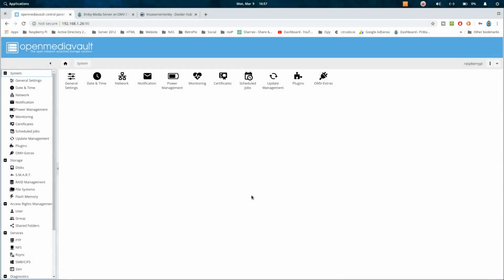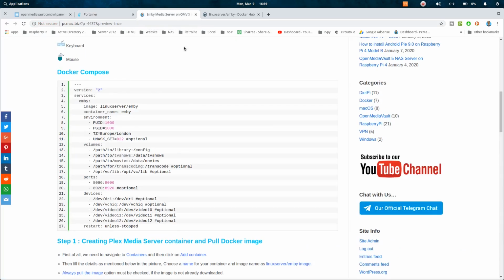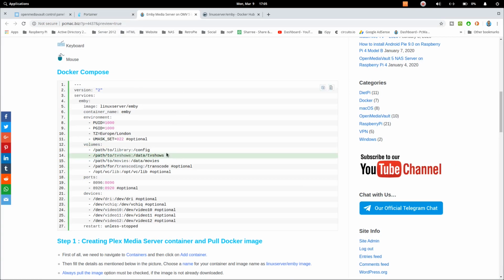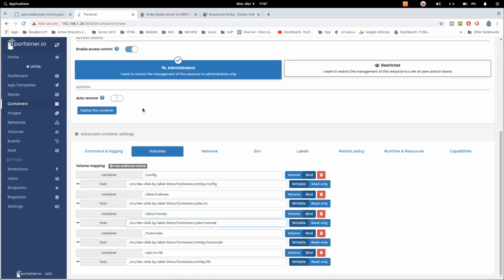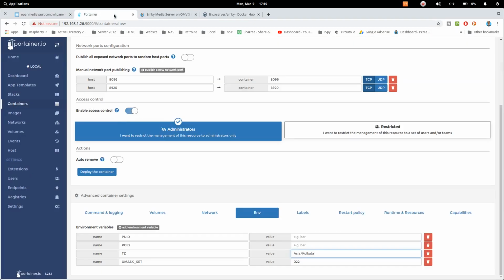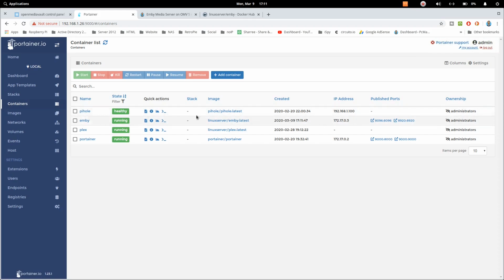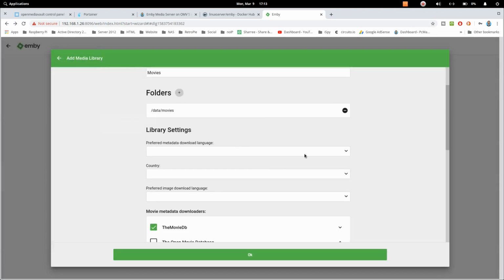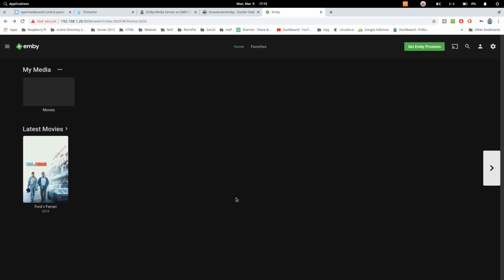How to install Emby Media Server on OpenMediaVault 5 using Docker with Portainer on Raspberry Pi 4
Through this video and tutorial, we are going to explain you about "How to install Emby Media Server on OpenMediaVault 5 using Docker with Portainer on Raspberry Pi 4"
Please share your valuable feedback about the video.
Follow Us On!